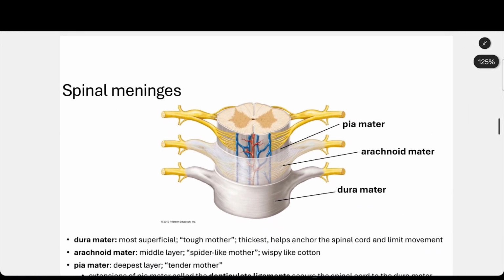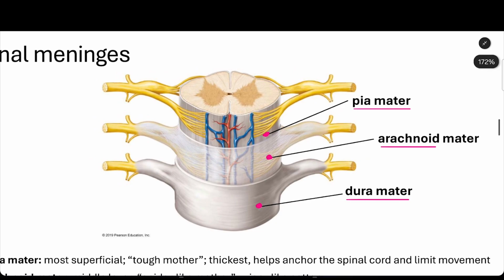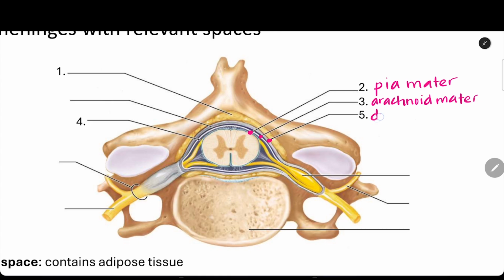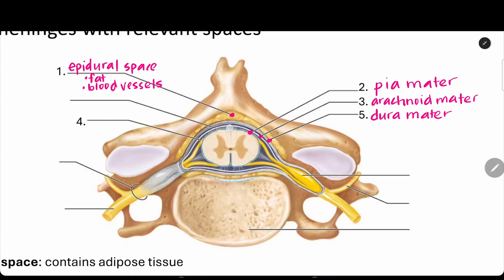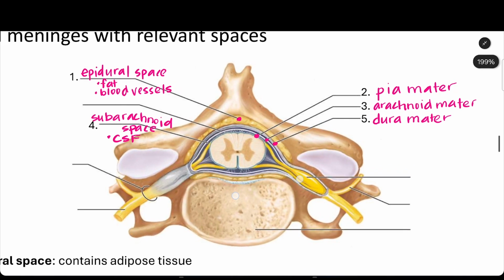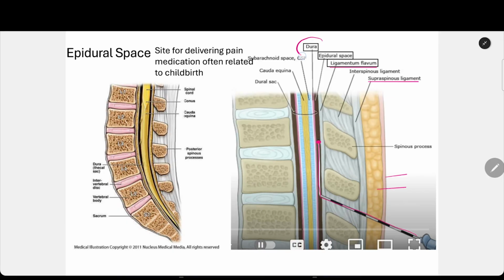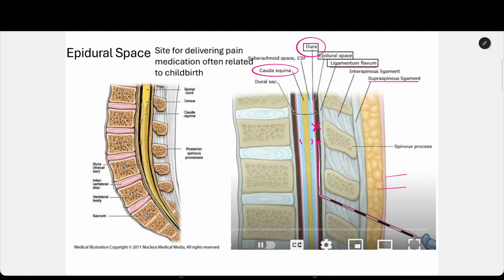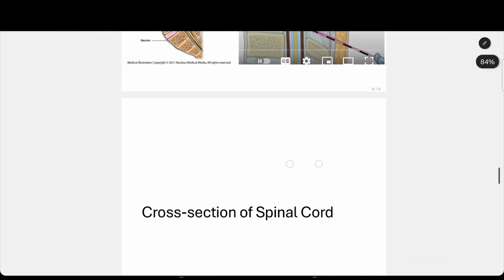Spinal meninges and epidural space